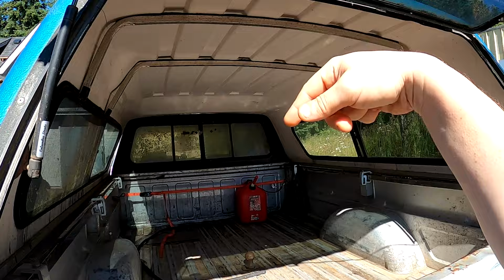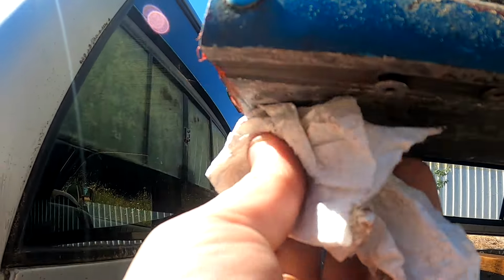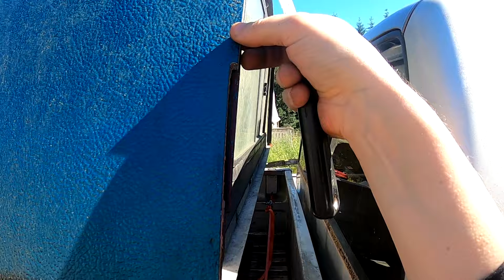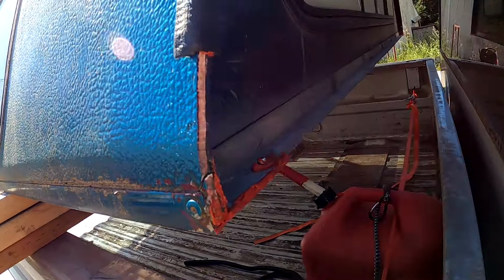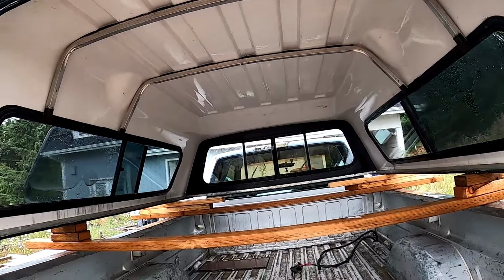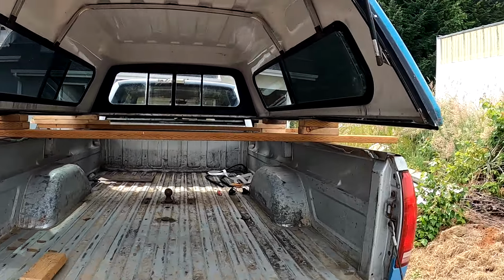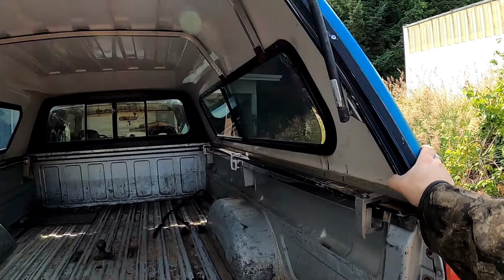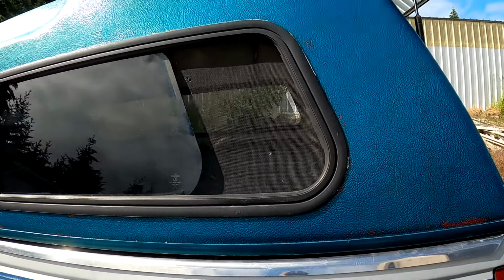Truck Canopy Repair - '93 GM Silverado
Help me continue to make videos
☼ Helpful Companies ☼